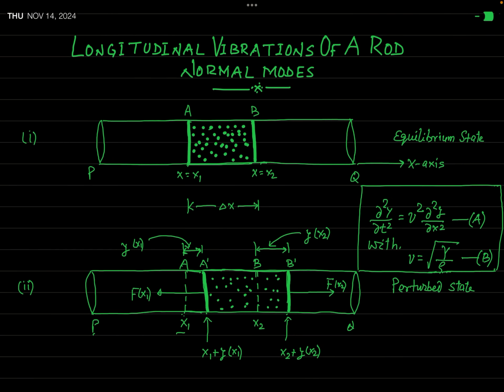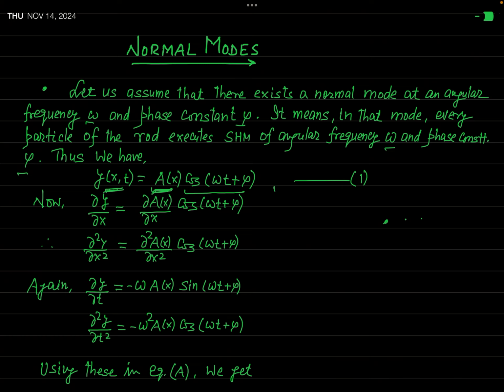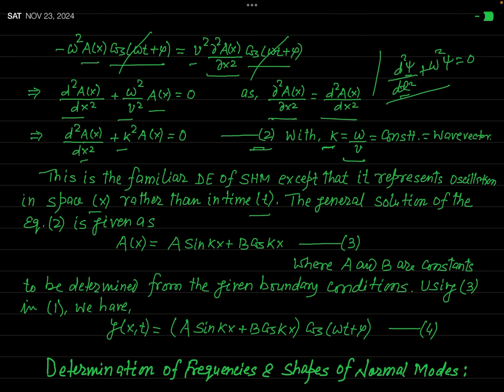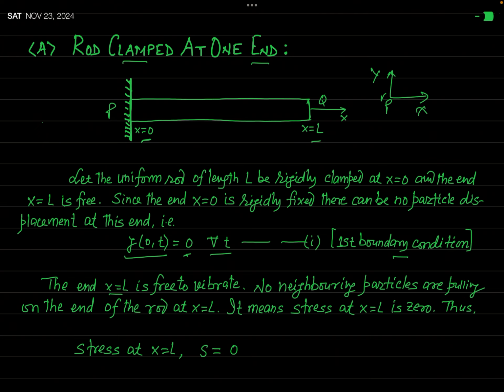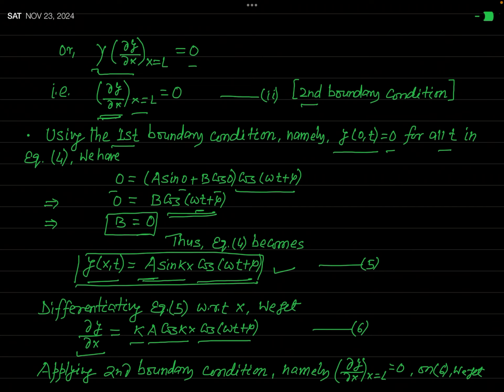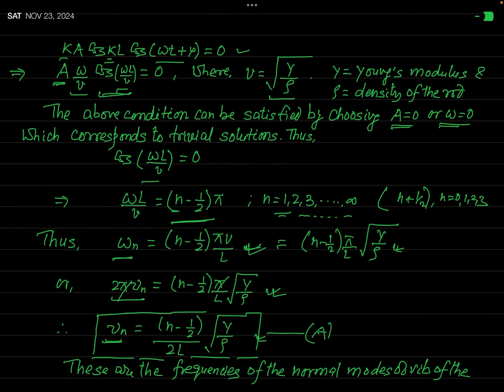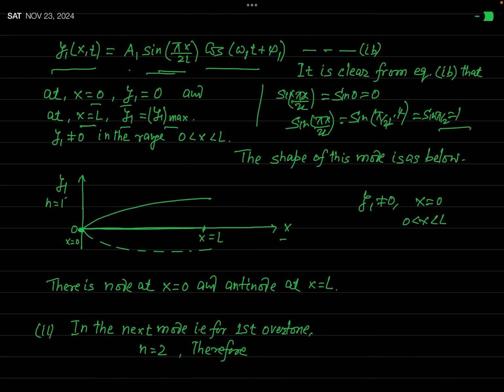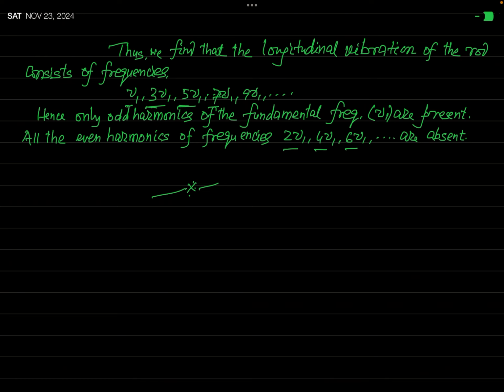Waves and Oscillations - Continuous Media : Normal Modes of Longitudinal Vibrations of a Rod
Having obtained the equation of motion of the rod we can now proceed to find the possible normal modes of longitudinal vibrations of the rod under a proper boundary condition. The normal modes of the longitudinal vibrations of a rod rigidly clamped at one end has been described. The expression for the normal mode frequencies and the displacement of the particles of the rod have been obtained. It’s found that the vibrations consists of only the odd harmonics of the fundamental frequency. All the even harmonics of frequencies are absent.